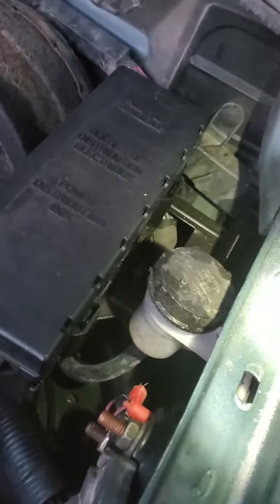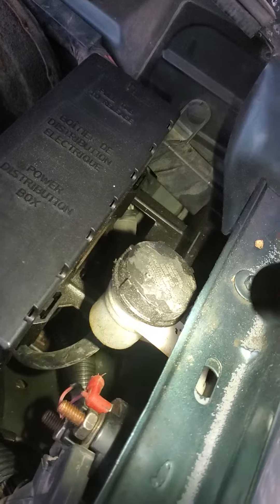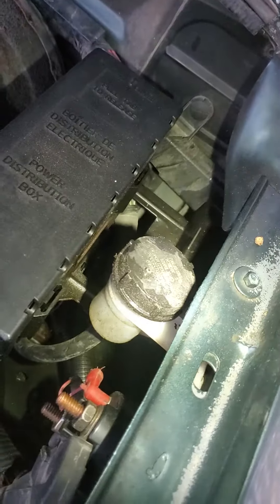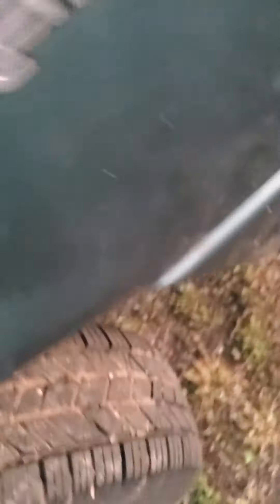Bleeding a clutch the easy way